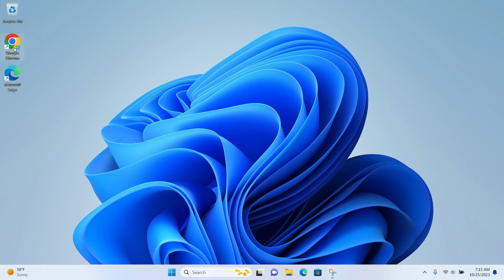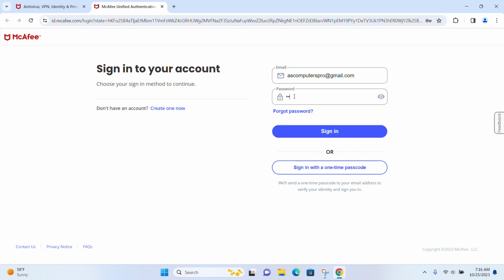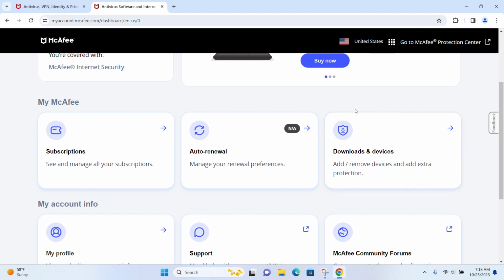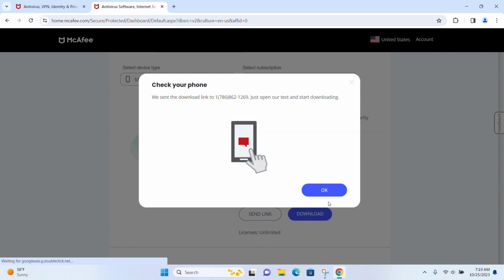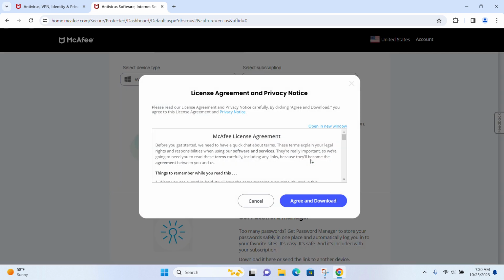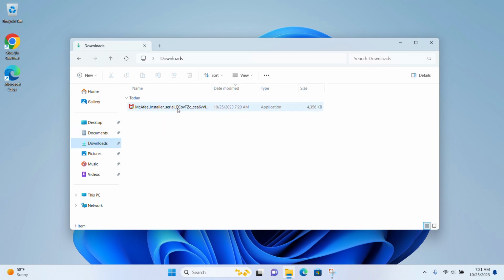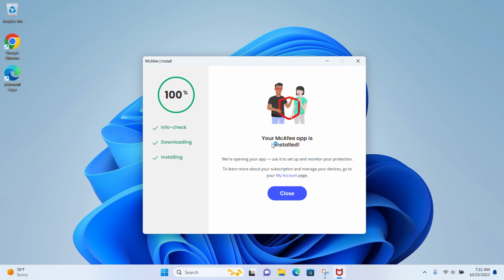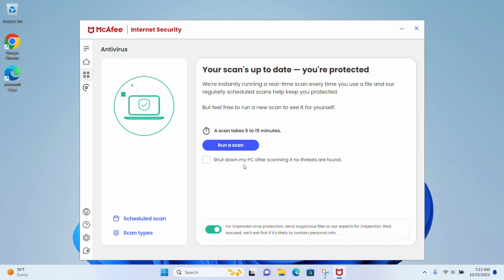McAfee Download and Installation Guide | Install Antivirus Software to your Computer and Phone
Download and Install McAfee (Antivirus Software) to your Computer and Phone